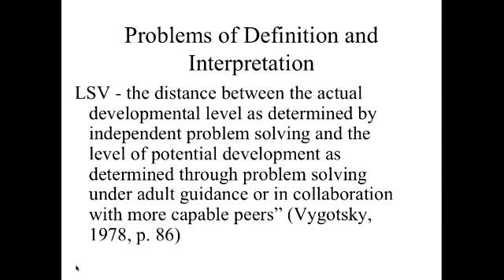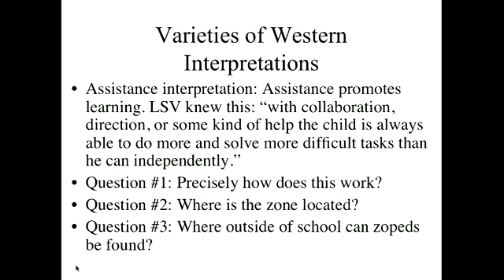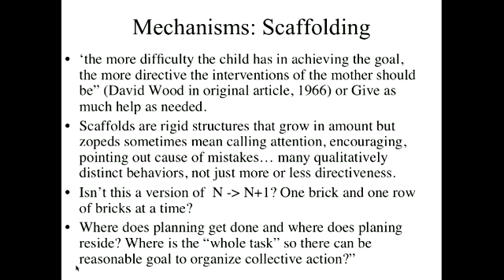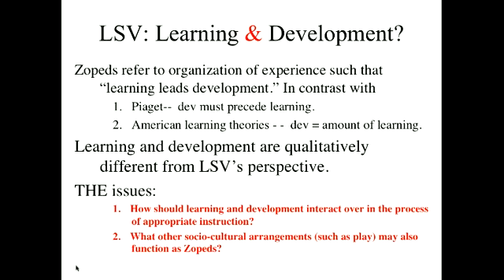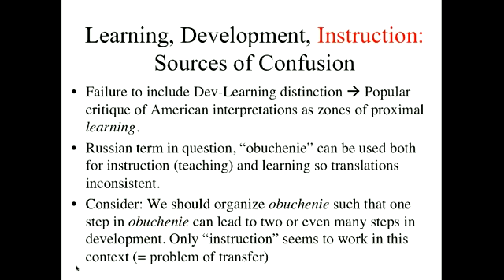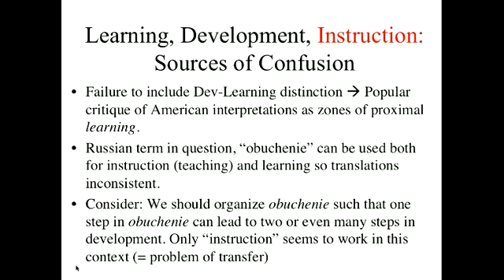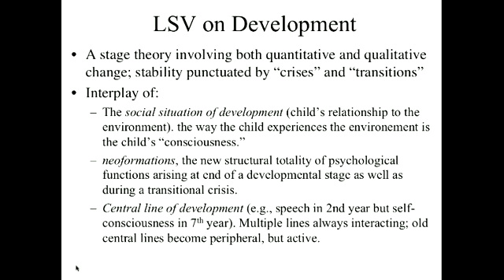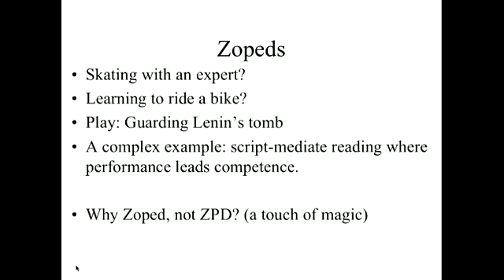Mike Cole on ZOPED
Michael Cole speaking on the different conceptions of the ZOPED (Zone of Proximal Development) for a Conference in Moscow, November 2010.